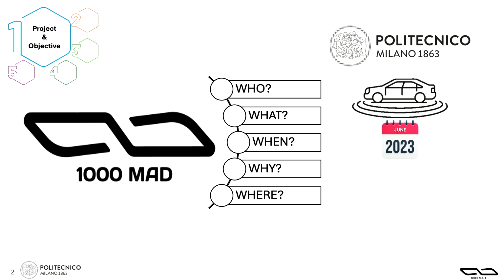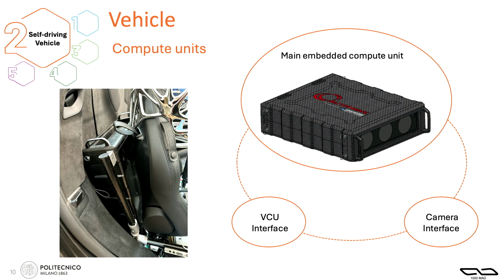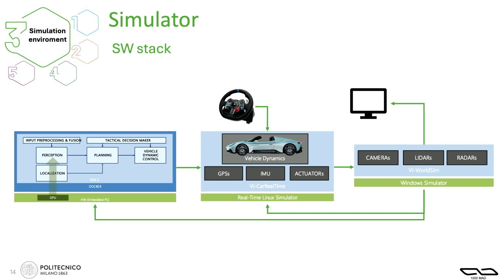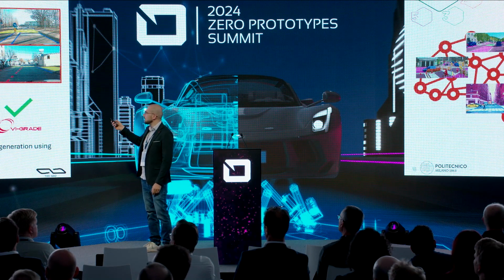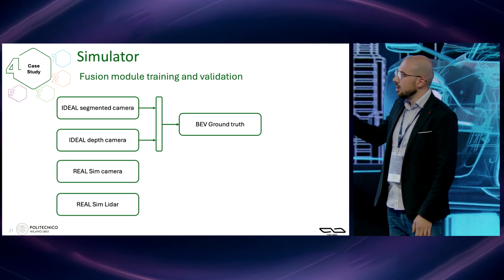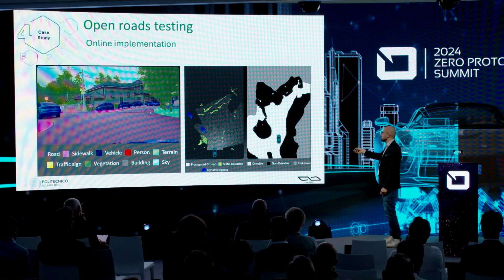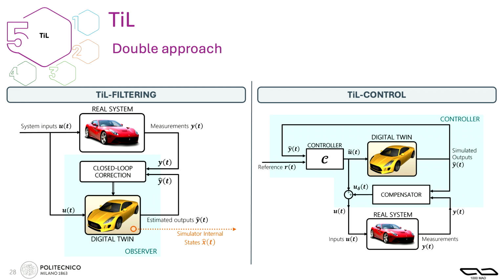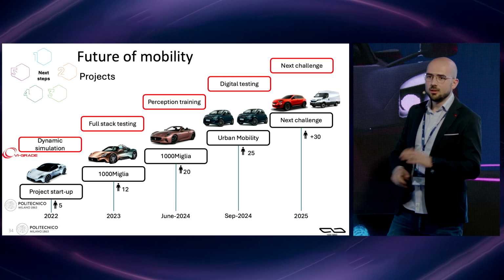POLIMI - Leveraging VI-grade Solutions for Autonomous Perception and Control Optimization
POLITECNICO DI MILANO - Alberto Lucchini - Technologist @ DEIB
POLITECNICO DI MILANO - Sergio Matteo Savaresi - Professor

Presented on Wednesday 15 May 2024 16:35 @ ZPS2024

In our presentation, we unveil a transformative strategy: leveraging VI-WorldSim for synthetic semantic segmentation to bolster autonomous perception and adopting VI-CarRealTime to ease the end-of-line-tuning of vehicle controllers and observers with Twin-in-the-Loop architectures. The fusion of VI-WorldSim and synthetic data represents a paradigm shift in autonomous driving technology, offering scalable and adaptable solutions. This innovative approach not only improves scene understanding but also streamlines deep learning model training, expediting the development process of autonomous driving systems. Additionally, the incorporation of synthetic data enhances the safety of the perception stack for real-world deployment, mitigating risks associated with unreliable or inadequately trained models. These advancements hold significant promise for practical applications, notably in the upcoming 2024 edition of the 1000 Miglia race, where our team plans to employ this approach for navigation throughout Italy. Our presentation highlights the pivotal role of the mentioned VI-grade solutions in driving progress in the field, underscoring its contribution to the development of perception algorithms tailored for real-world scenarios. In addition, another significant advancement in the automotive field lies in the integration of Twin-in-the-Loop (TIL) architectures. These systems directly embed Digital Twins into the loops, eliminating the need to calibrate control-oriented models with time-consuming experimentation. TIL controllers require minimal real-life experiments, relying mostly on simulated data, while TIL observers enhance precision by unifying vehicle state estimation, marking a new era of automotive innovation.TIL controllers ease the end-of-line tuning process and reduce the deployment time of even the most sophisticated and complicated controllers. Instead of conducting expensive experiments on the real vehicle, the controller is calibrated solely in simulation. When deployed, it closes two simultaneous loops on both the physical vehicle and its digital twin, adding with a simple compensator to account for modeling mismatches. The counterpart to the controller is the Twin-in-the-Loop observer, capable of estimating all vehicle states using a single comprehensive vehicle simulator. Instead of employing numerous simplified vehicle state observers for each dynamic of interest, the aim of the TIL observer is to unify all vehicle estimation problems using a single digital twin. The TIL observer outperforms conventional simplified dynamics observers by incorporating typically unmodeled dynamics and coupling effects. This convergence of physical and digital realms not only streamlines development but also enhances precision, heralding a new era of automotive innovation.